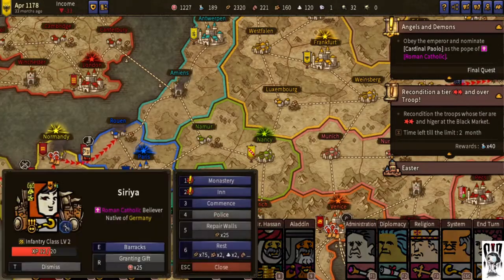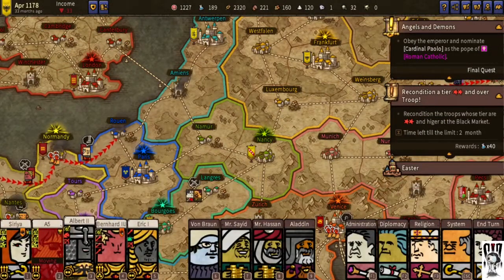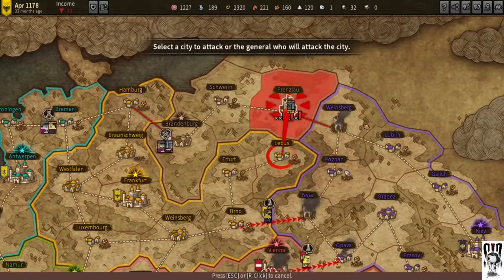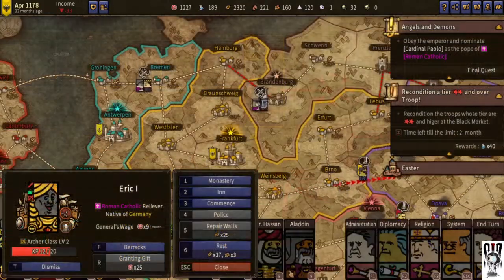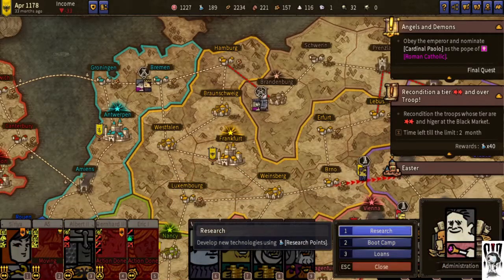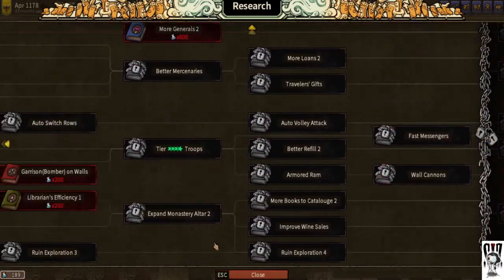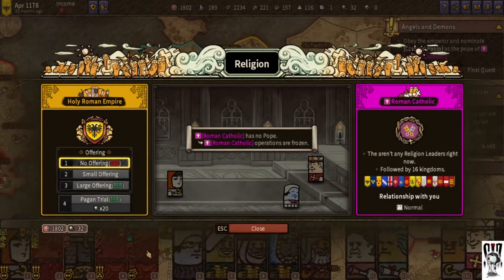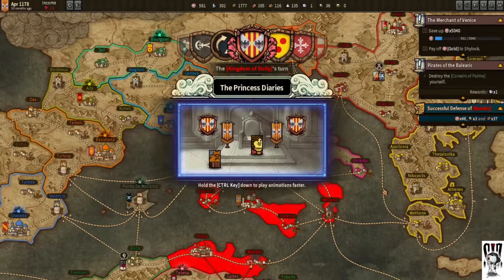Plebby Quest Overview & Teaser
In this overview of the game we go through the mechanics of the game without going into detail on how to play the game.
I've just finished a playthrough of the 2nd Scenario of Plebby Quest, the "Princess Maker" storyline, which you can watch on the playlist linked at the end of the video or through this link:
RELEASE DATE: 9 Apr, 2020
DEVELOPER: PiedPipers Team
PUBLISHER: NEOWIZ
Plebby Quest is a simplified but engaging grand strategy game where each of your Generals can perform one action per turn, and where the combats let the player take command of the action and tactics used to win the engagements.
The artstyle is cute, the dialogue is imaginative, and the game has a lot of character, but do mind (or perhaps, don't mind) the translation errors.

Song: The Old Grey Goose
Attribution: Dancing Willow (Demo-CD 2007, 03)

Song: Fiddles McGinty (ISRC USUAN1400051)